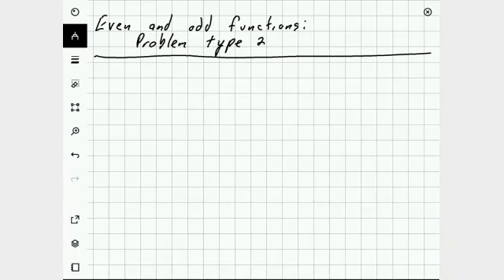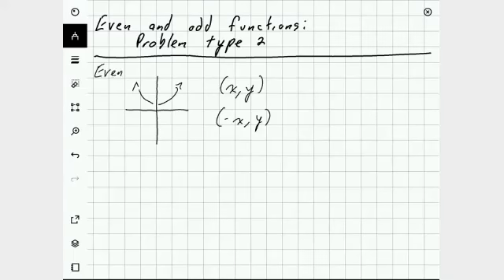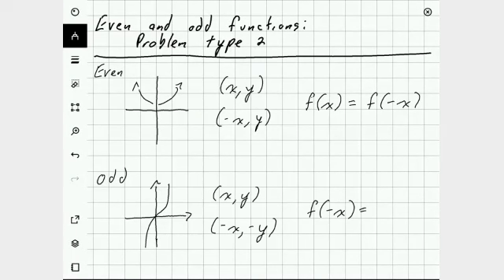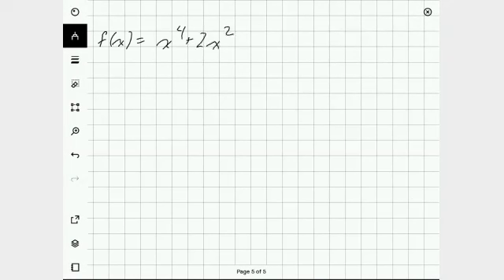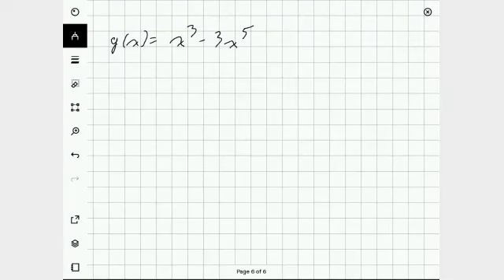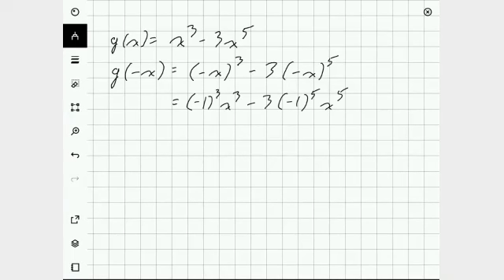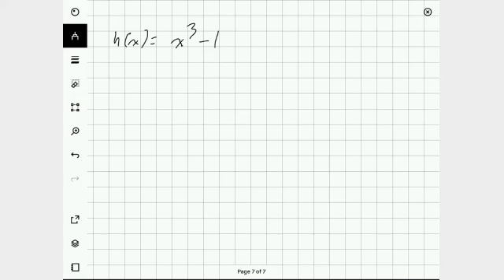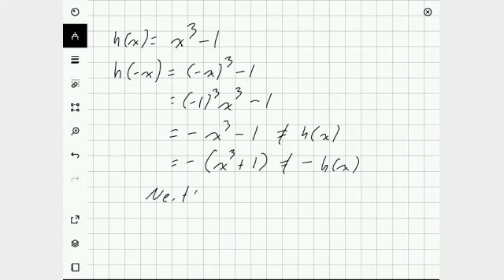Even and odd functions: Problem type 2